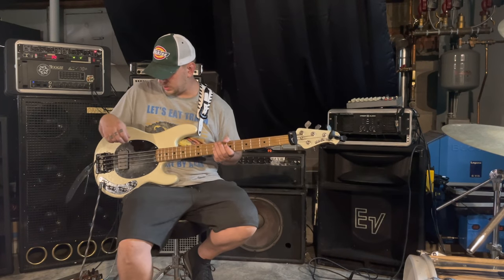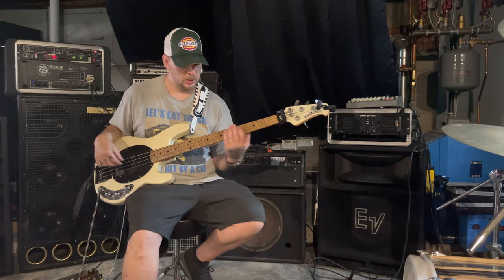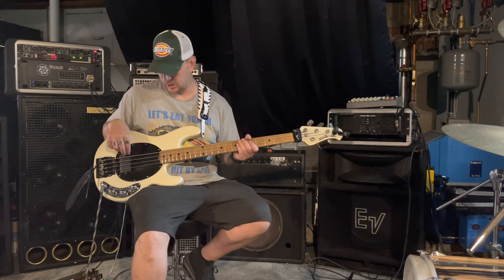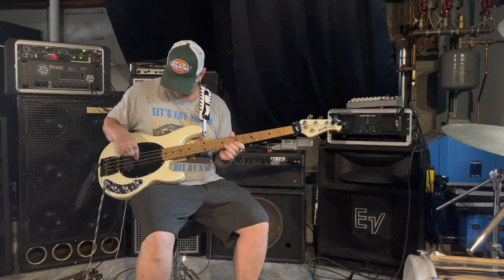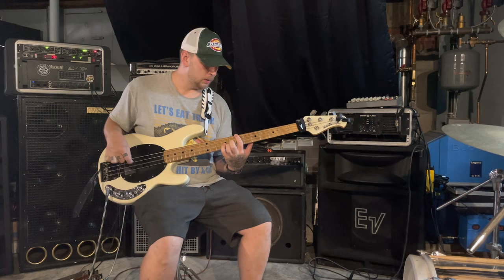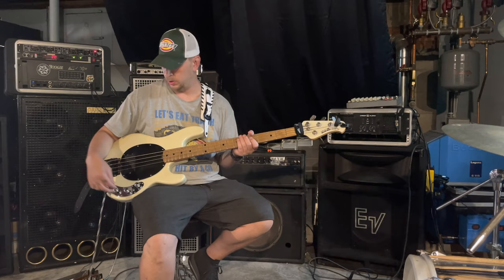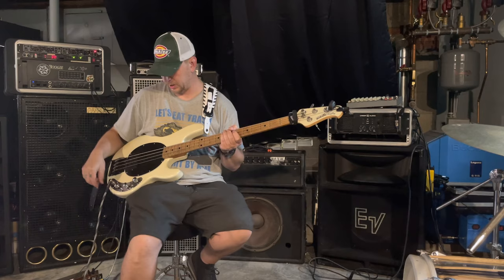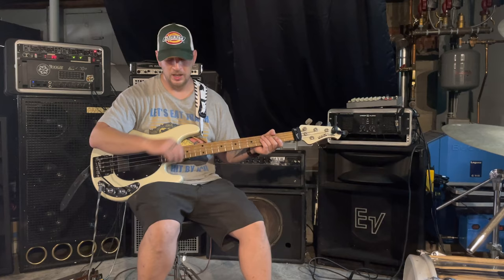Stingray with multicoil pickup and NFP filter preamp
Brian goes through his Stingray bass where he's made some experiments with. The pickup is an unidentified multicoilpickup. It is possible that the coils are wired one humbucker per string and then, all four in parallel, but, it's just an educated guess.
The preamp is a first generation NFP with a boost on the cutoff frequency point located on a separate toggle switch.
Big thanks to Brian Kelly for the video.